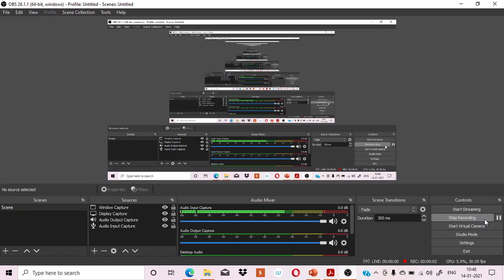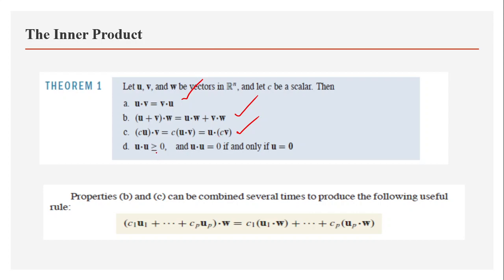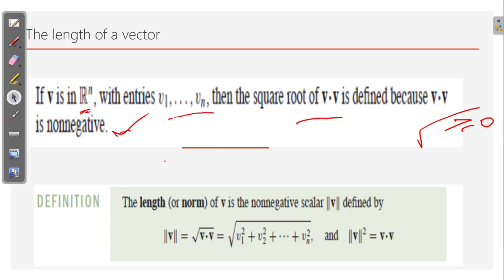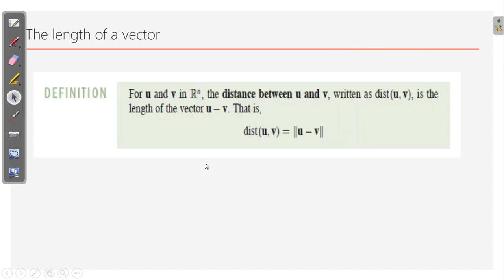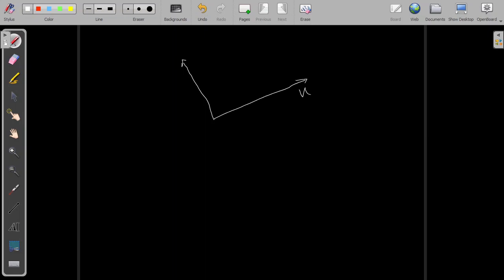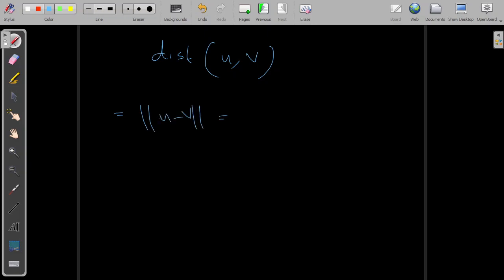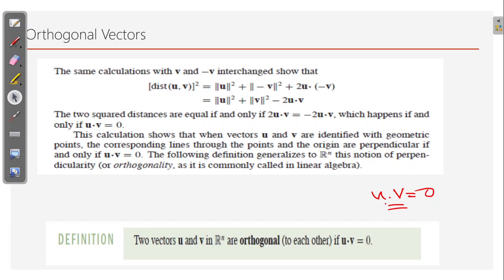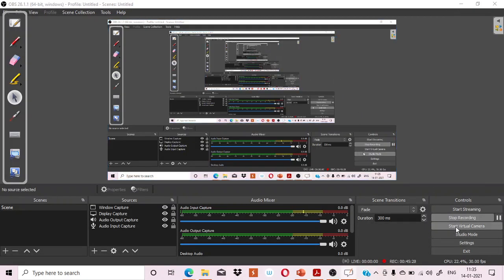Module @ Inner product, Orthogonality